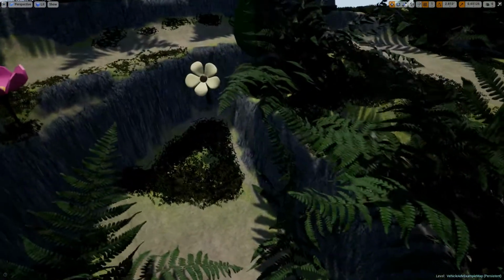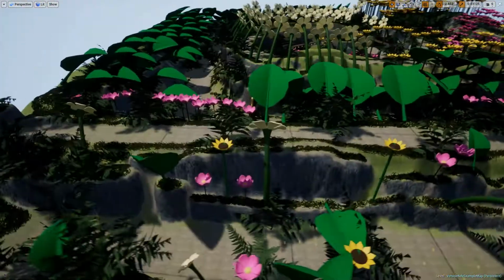Paint Materials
This videos goes into detail about how the landscape for the track was painted!